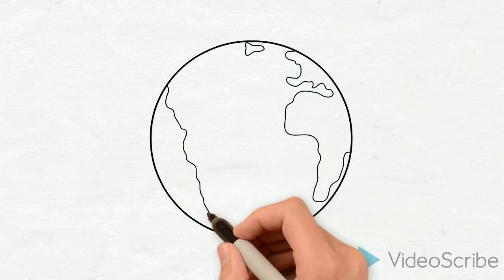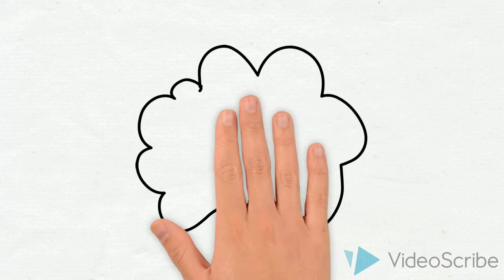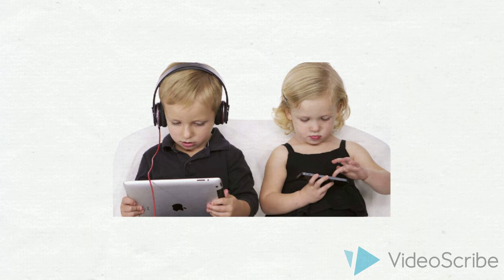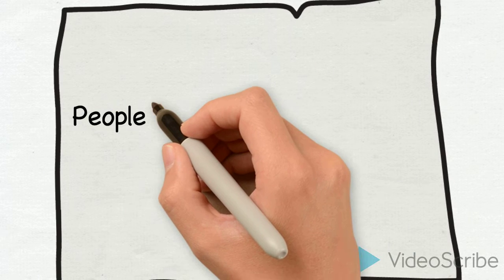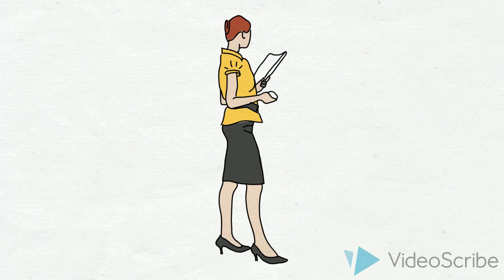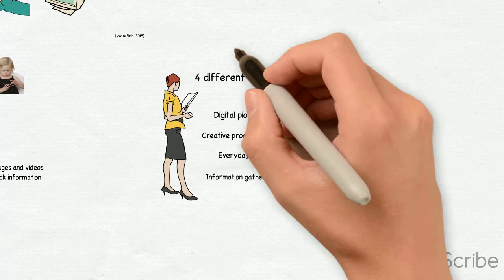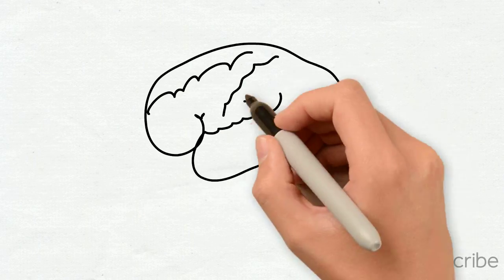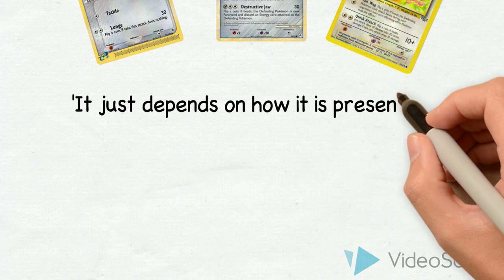'How should teachers best develop the digital literacy of digital natives?'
My reflective video on the subject of 'Digital Natives', created for my 2016 Computing assignment.
After the image saying the anount of time spent on computers in 1995, there is supposed to be the reference (Wakefield, 2015) but the video cut it off